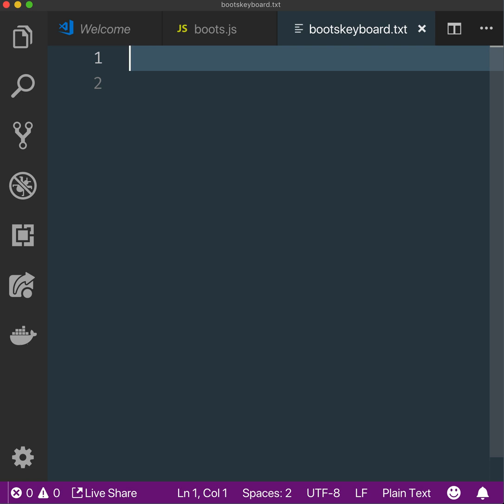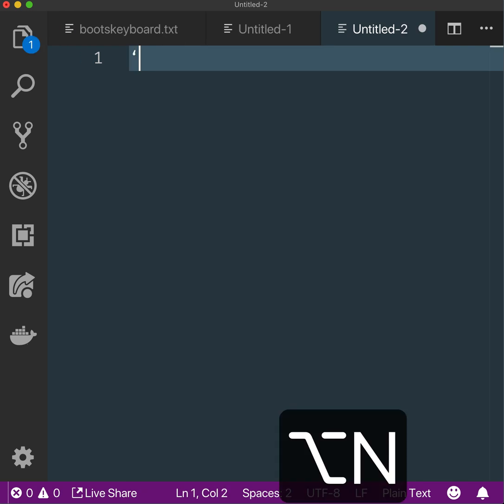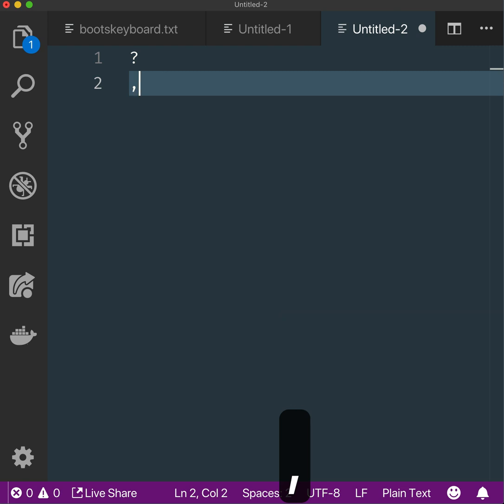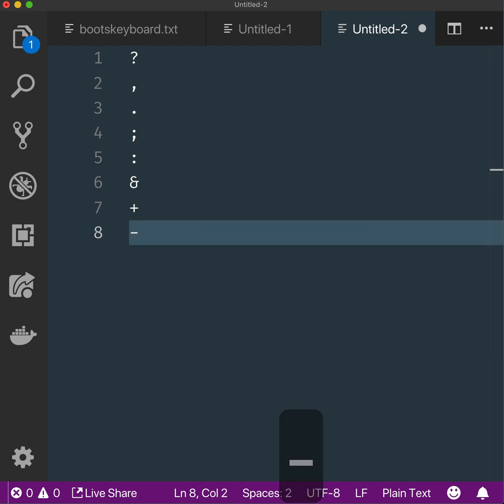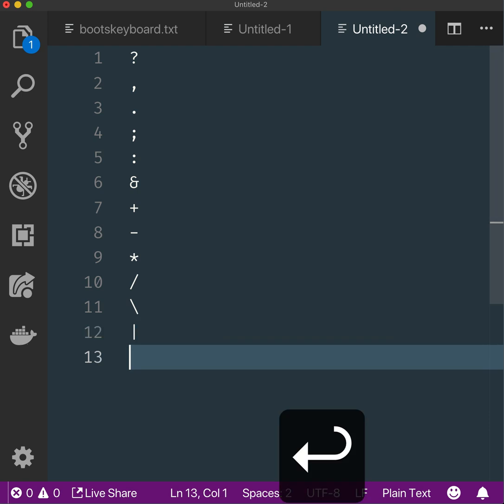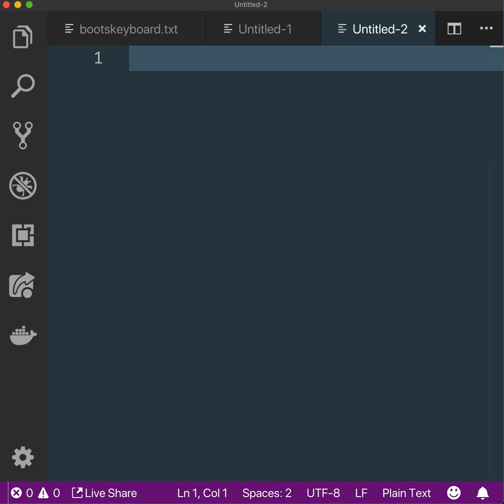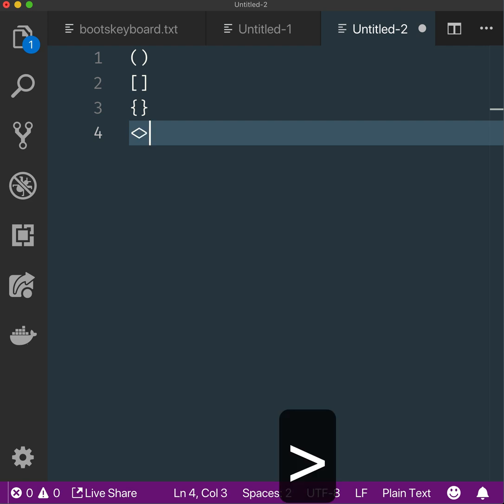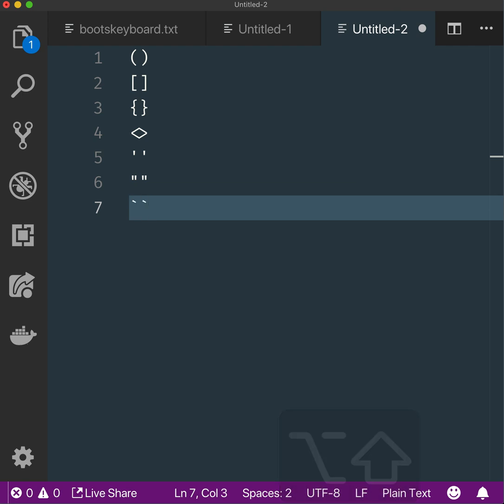Keyboard boots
These are some useful keyboard keys and syntax, you will need to know when coming to the boot camp